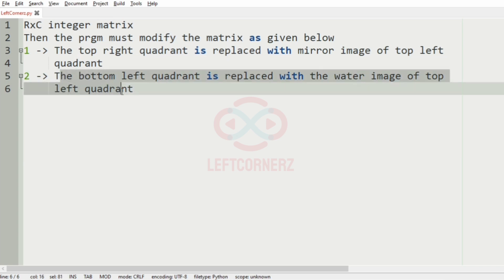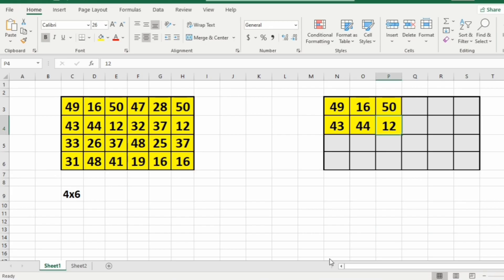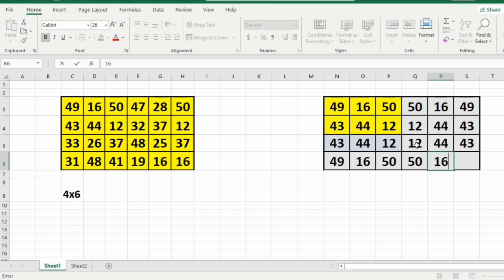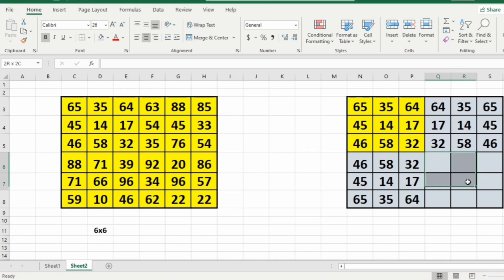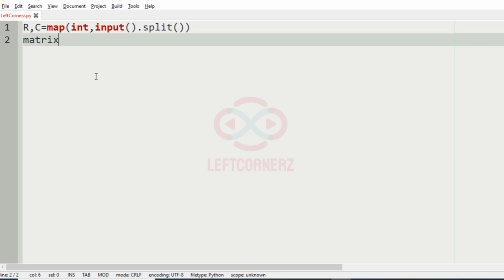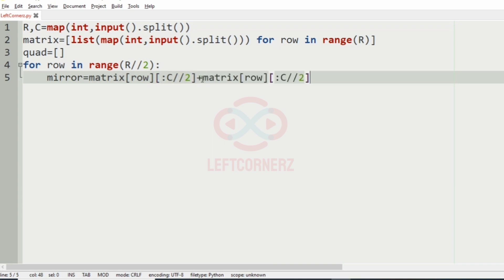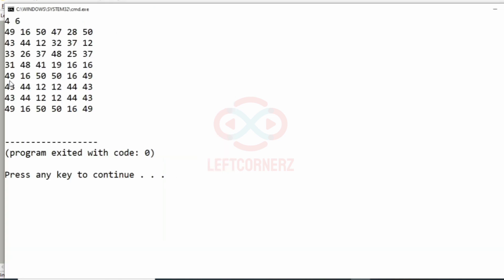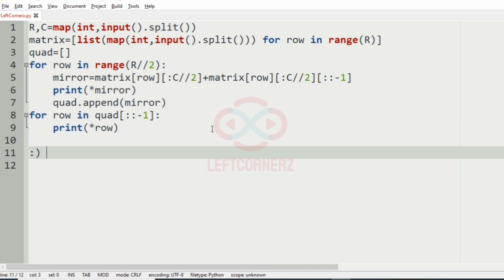skillrack dailychallenge logic and solution-mirror & water images quadrants (31-08-2020) [id -10161]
Video By:
Karthik B
Tharunkumar K